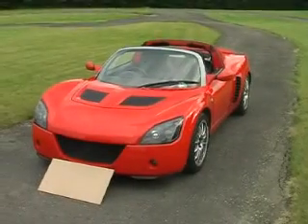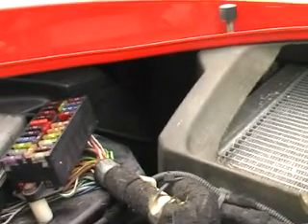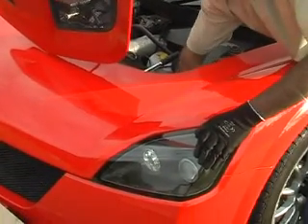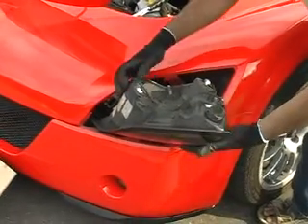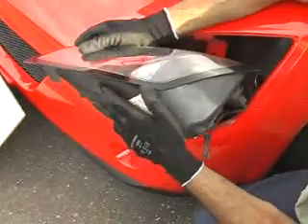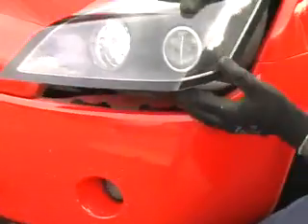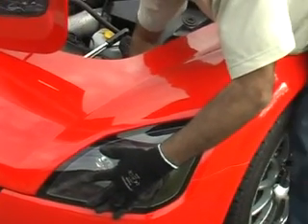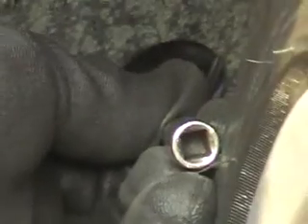Headlight removal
Description